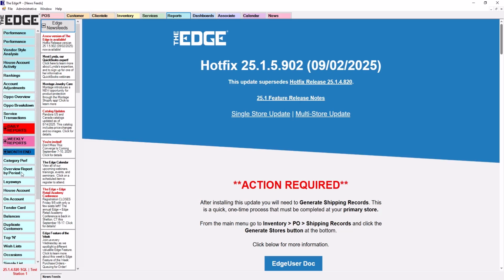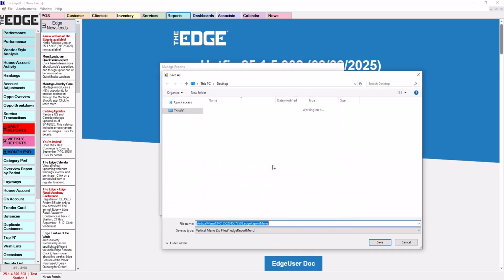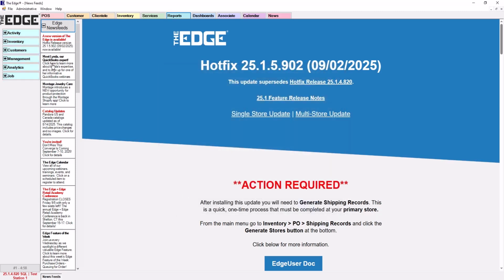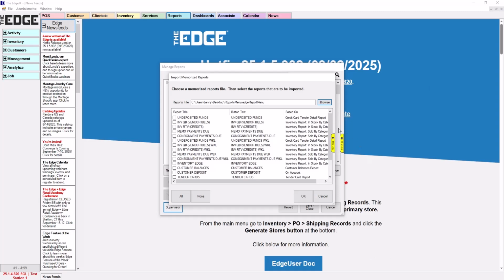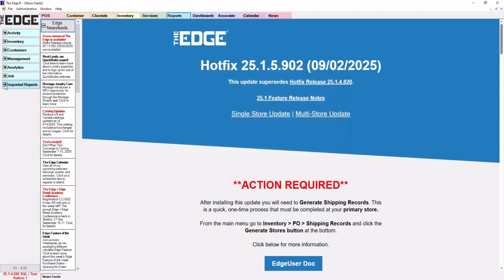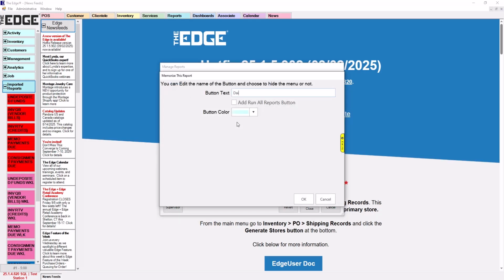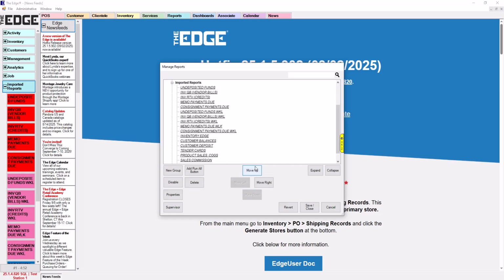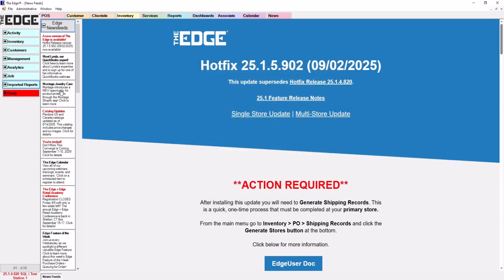Resetting The Edge Reports Menu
Detailed instructions on how to reset your Edge reports menu to the default Edge menu.